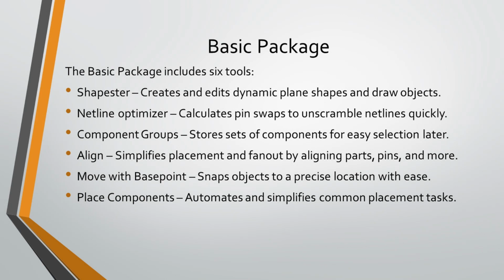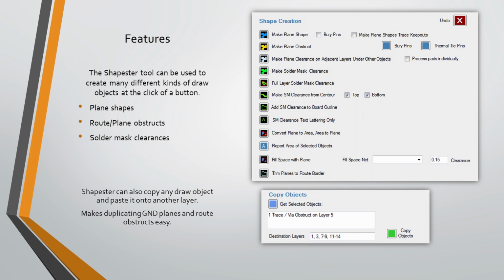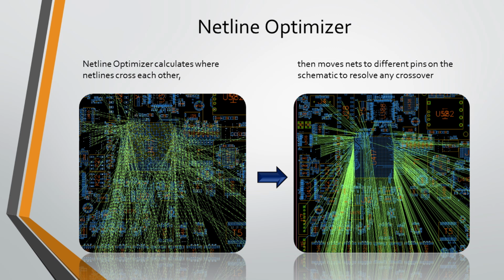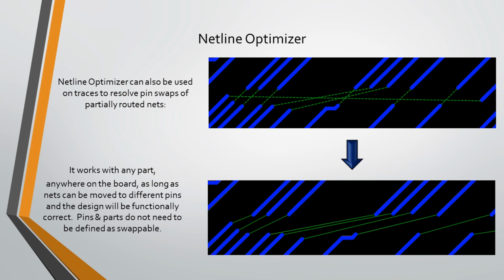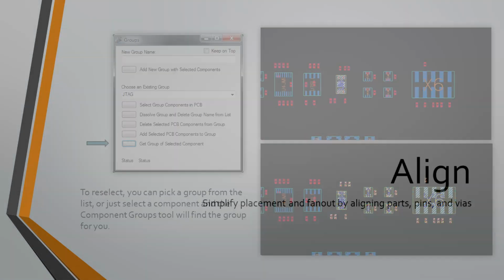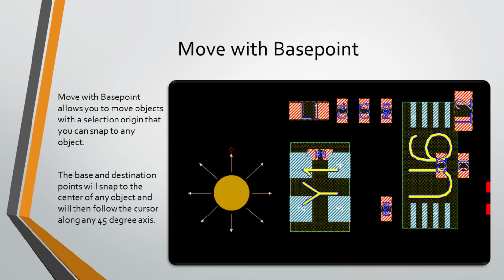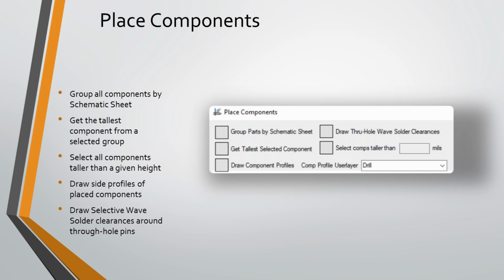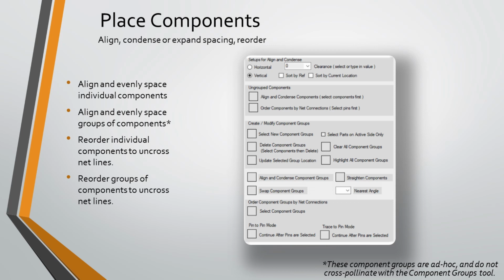ExactCAD Basic Package Overview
An overview of our Basic Software Package. What's in it, and what the tools do.
Then check out for more information.